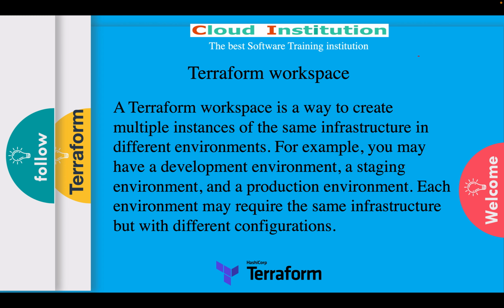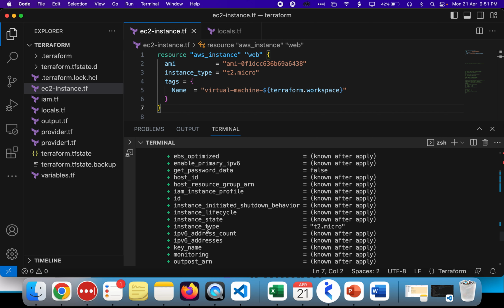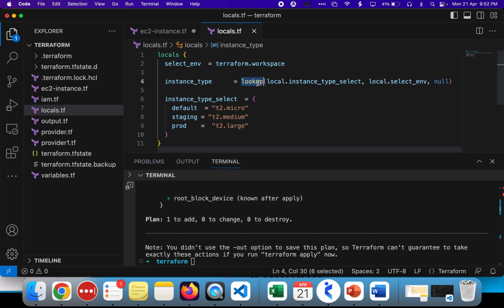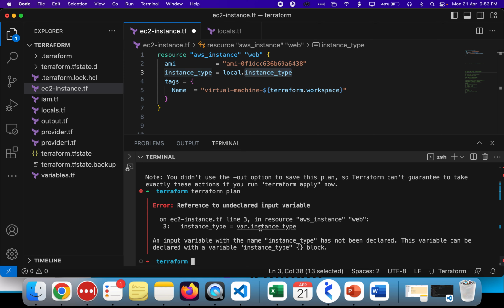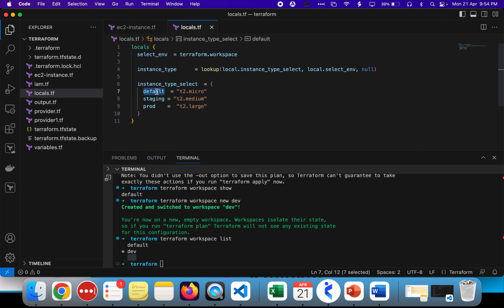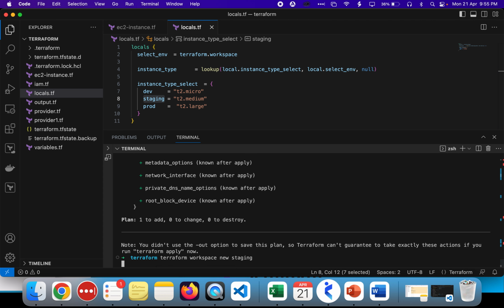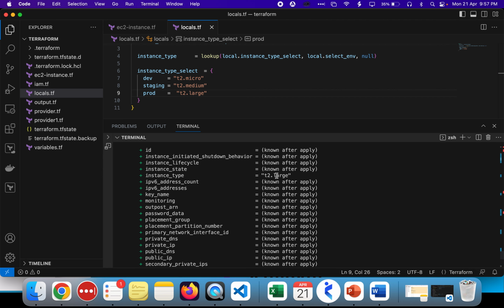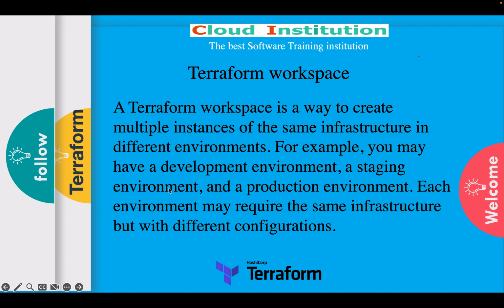Terraform workspace with Environments